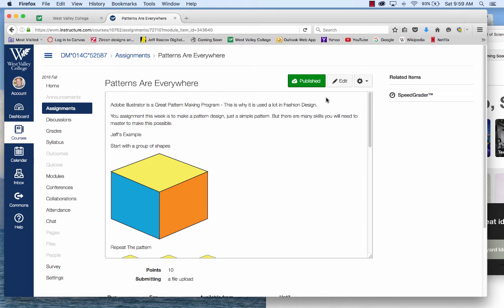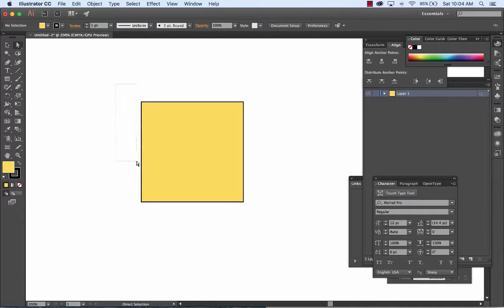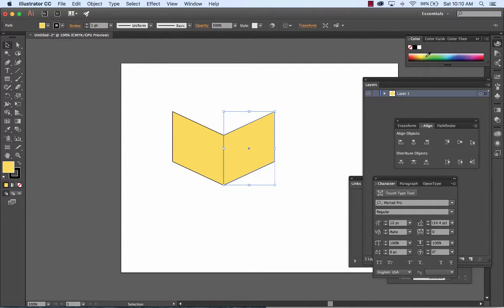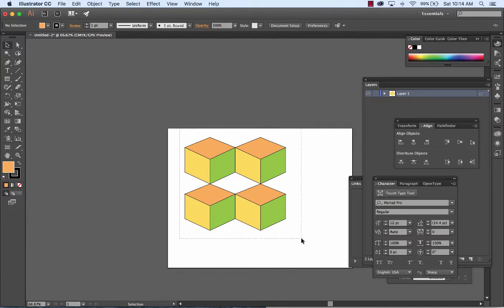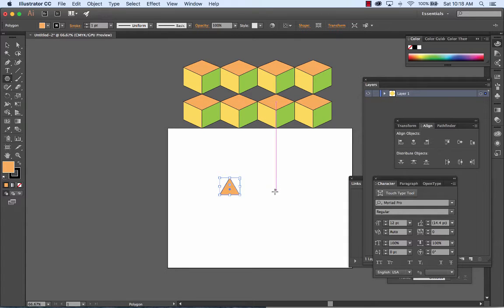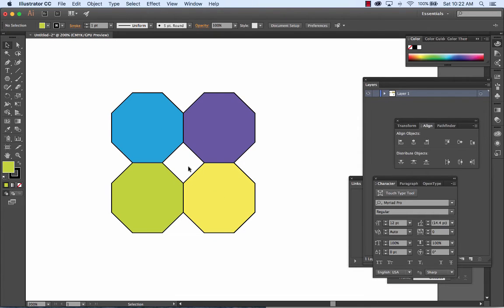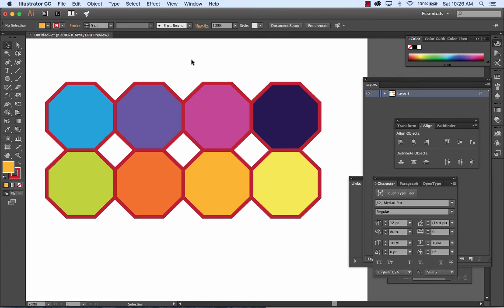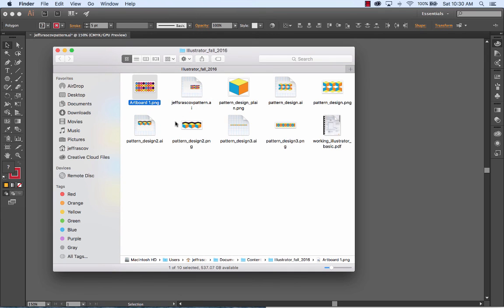making_pattern_in_illustrator